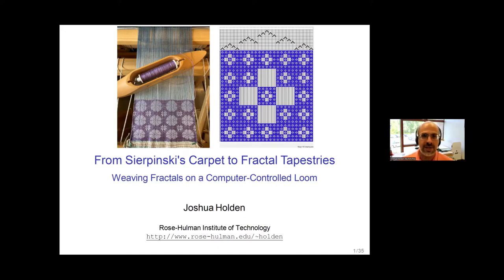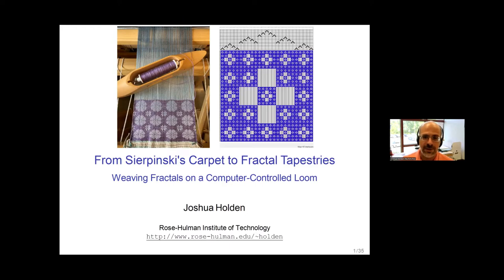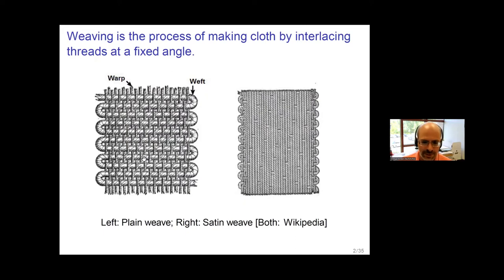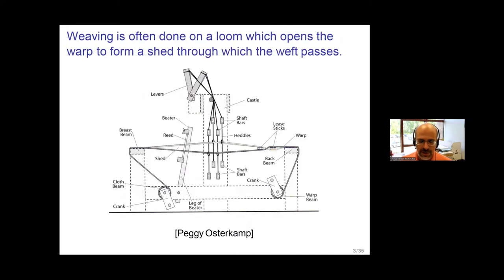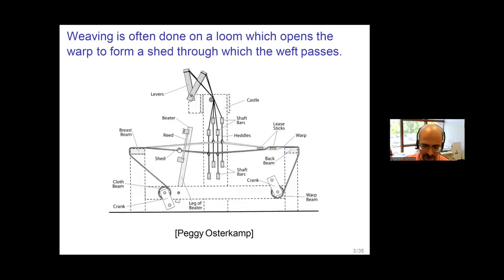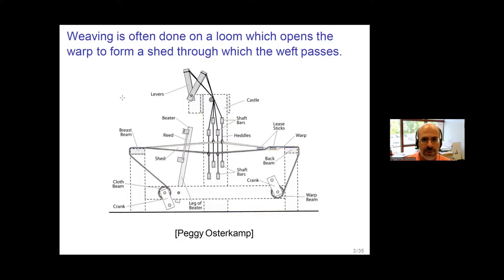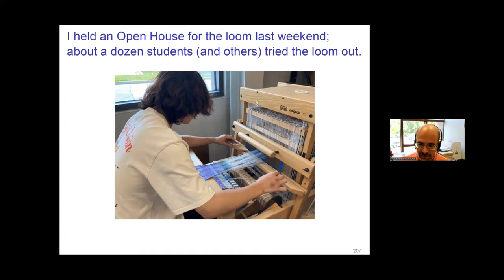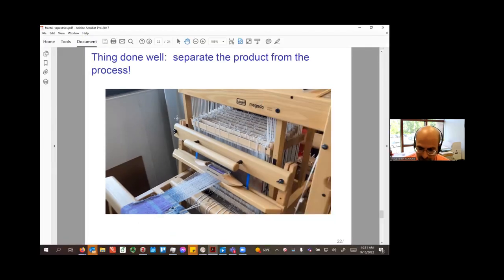From Sierpinski’s Carpet to Fractal Tapestries (Joshua Holden, DMV Mathart 2022)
Weaving is possibly the earliest artistic medium to divide pictures up into pixels. Many weaving techniques involve a rectangular grid of horizontal and vertical threads, where each intersection can be thought of as a pixel. The color of the pixel is determined by whether the horizontal or the vertical thread is on top. Modern hobbyist weaving looms generally use frames called shafts to select which threads are going to be raised and lowered in the weaving process. Each shaft controls a set of vertical threads, and therefore the color pattern of each column of pixels is determined by a specific set of shafts. The number of distinct vertical color patterns, known as blocks, in a design is thus bounded by a function of the number of shafts. Because of constraints necessary to keep the fabric from falling apart, it is not normally possible to weave n blocks with only n shafts. Rather, between n + 2 to 4n or more shafts are required, depending on the exact structure of the weaving. The author recently purchased through his institution a 32-shaft computer-controlled loom, and started looking for mathematical patterns which could be woven on it. Fractals seemed like the obvious answer, leading to the question of how complicated a fractal could be produced with 30 blocks? A variation on the Sierpinski carpet can be designed using a number of blocks which is a power of three, which so far appears to be the fractal leaving the fewest number of unused shafts.

Talk given at: Minisymposium "Mathematics and Arts" at the annual meeting of the German Mathematical Society, 12. - 16. September 2022

See also:

Minisymposium "Mathematics and Arts" at the annual meeting of the German Mathematical Society, 14-17 September 2020

Minisymposium "Mathematics and Arts" at the annual meeting of the German Mathematical Society, 27 September - 1 October 2021